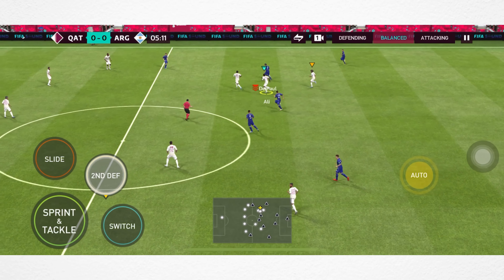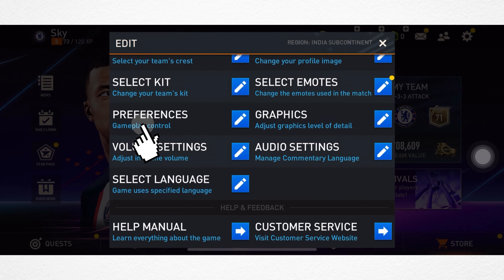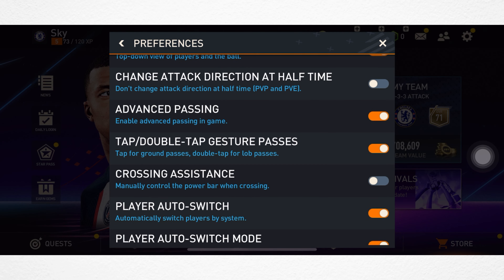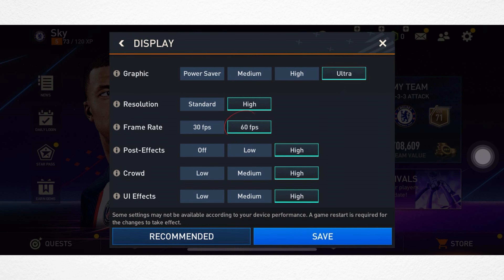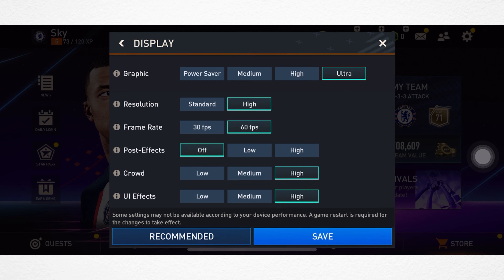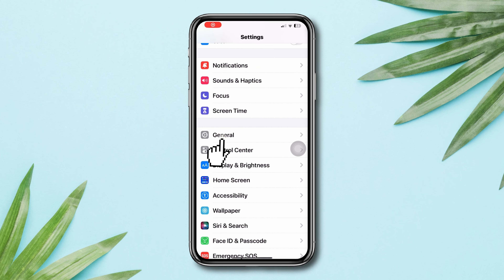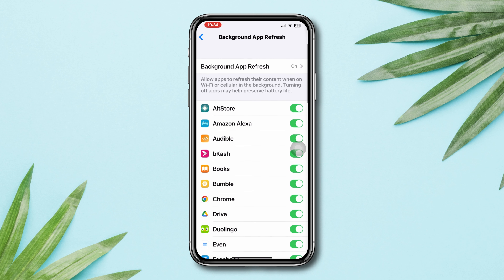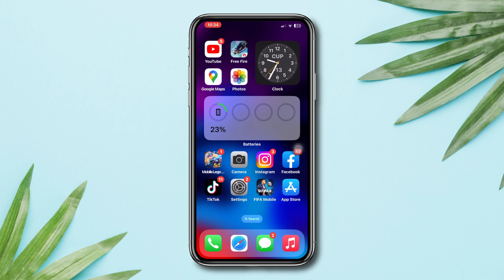Top 5 Best Settings for FIFA Mobile on iPhone | FIFA Mobile Advanced Graphic and Control Settings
Wondering to set the best settings for the FIFA Mobile game on iPhone? If you are looking for the best FIFA Mobile preferences settings?
By watching our video guide you can discover the best settings for FIFA Mobile, from FIFA Mobile's best control settings to set high graphic settings, we've got you covered. Watch this video to explore control settings that suit your playing style.
Dive into FIFA Mobile settings to unlock stunning visuals, optimize the gameplay and experience the thrill of FIFA Mobile at its finest by finding the perfect settings!

00:01- Video intro
00:19- Main Processes
01:10- Solution ending